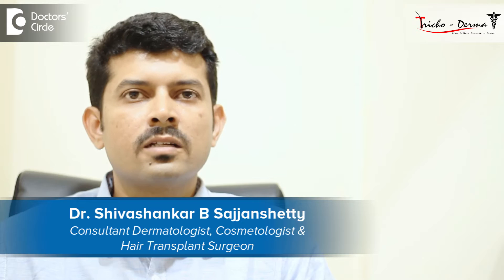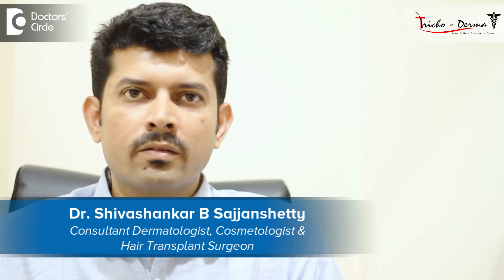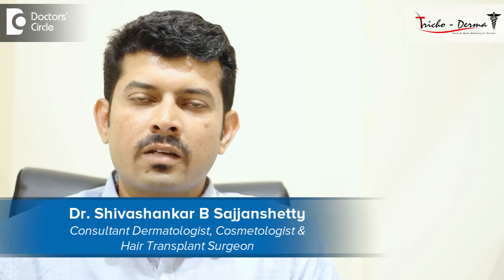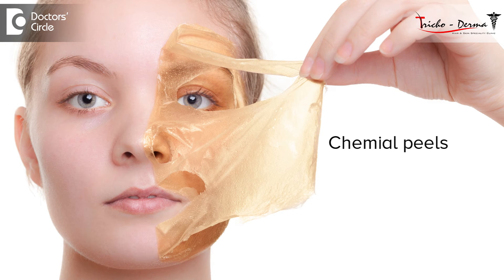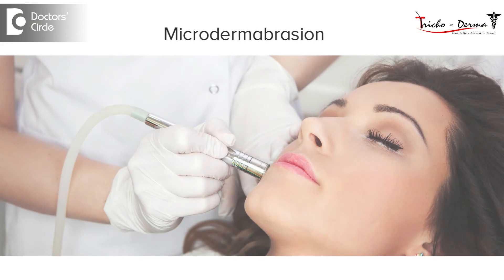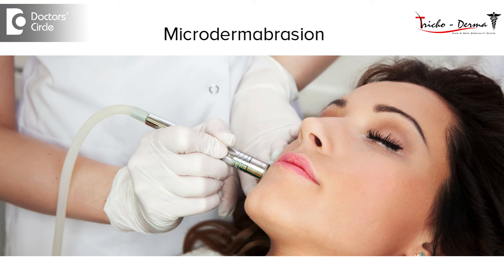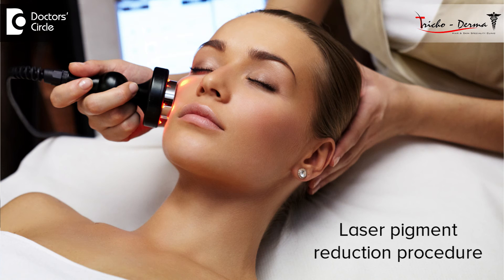How to manage skin discoloration due to PCOS? - Dr. Shivashankar B Sajjanshetty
To management skin discoloration due to PCOS can be done in two ways, first the basic line of treatment by using some creams, ointments and some face wash and lot of sunscreen. The creams can be like retinoic acid creams, hydrocyanic cream, glycolic acid creams, kojic acid cream and there are other skin lightening agents available for skin deep pigmentation. There are some cosmetic procedures are done to reduce the pigmentation like the Chemical peeling, in Chemical peeling you have lactic acid peel, glycolic acid peel, trichloroAcetic Acid peel, yellow peel and there are other combination pills available as well. Even you can do microdermabrasion and there is a laser pigment reduction also can be done.